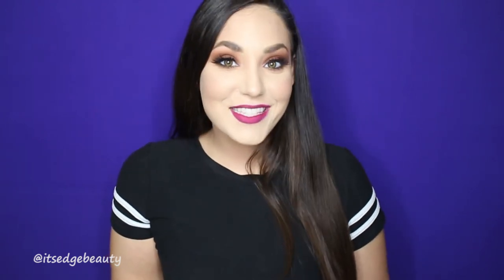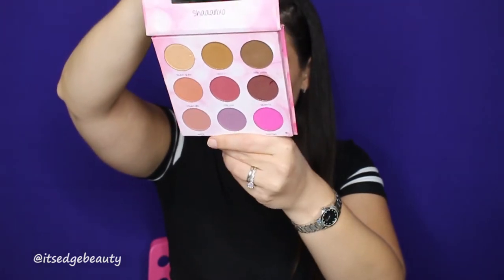PUMPKIN SPICE ALL MATTE QUICKIE TUTORIAL | SHAAANXO "THE REMIX" PALETTE | ITSEDGEBEAUTY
Hello Everyone! This video is a Matte Warm Brown Quickie Tutorial perfect for Fall! I’ve said it before and will continue to say it... I absolutely love this palette and highly suggest it to beginners and pros alike! You can definitely change it up to cater to your preferences! I tend to use more powder because I get oily after a few hours.

Products Used/Discussed:
Too Faced Born This Way Sculpting Concealer in Almond
BH Cosmetics X Shaaanxo “The Remix” Palette (Clarity, Buttercup, Terracotta, Need U, Dark Horse)
Cane + Austin Protect and Prime Mattifying Primer
Too Faced Born This Way Foundation in Vanilla
NYX Total Control Cover Drips in Beige
Maybelline Fit Me Loose Finishing Powder in Fair Light
Tarte Park Ave Princess Chisel Palette
Note Cosmetics Blush in Desert Rose
 (NOT SHOWN: Benefit Goof Proof Brow Pencil in #4, Pat McGrath PermaGel Ultra Glide Eye Pencil in Xtreme Black, Duo Lash Adhesive with Vitamins, Lilly Lashes Sample Sale Lashes (no name))
BH Cosmetics X Shaaanxo “The Remix” Palette (Buttercup, Terracotta, Dark Horse, Need U, Clarity)
Urban Decay 24/7 Glide on Eye Pencil in Corrupt
Becca Shimmering Skin Perfecter Pressed in Champagne Pop
Morphe Continuous Setting Mist
Kylie Lip Liner in Spice
Palladio X Casey Holmes Liquid Lip in Obsessed

Tools Used:
Beauty Blender
Morphe M504
Morphe M433
BH Cosmetics Shader Brush
Morphe M573
Sigma E30 Pencil Brush
Morphe M432
Morphe E41
Morphe R2
BH Cosmetics Large Shader Brush
NARS Ita Brush
BH Cosmetics Large Duo Fibre Brush
Morphe R10
Luxie 504 Large Angle Brush
BH Cosmetics Small Crease Brush
Morphe M432 (same brush)
Morphe E18
BH Cosmetics Smudger Brush
Morphe M510